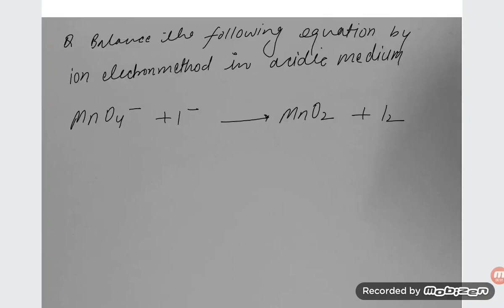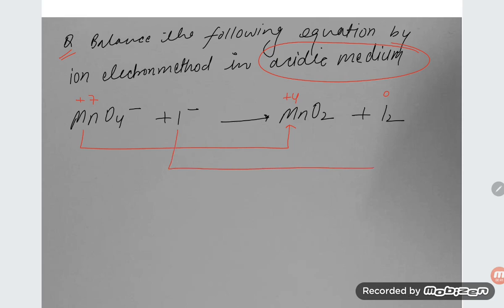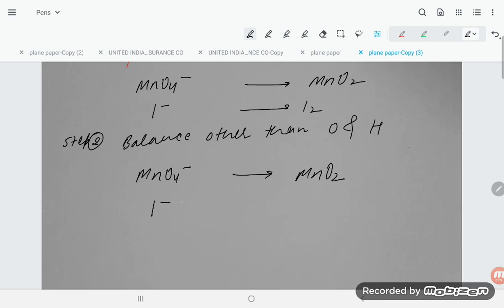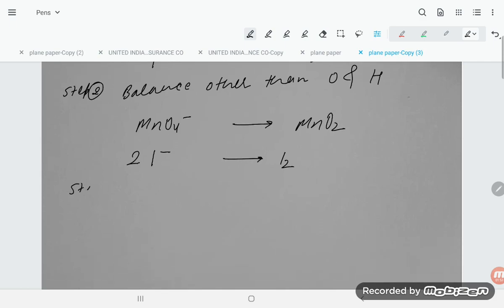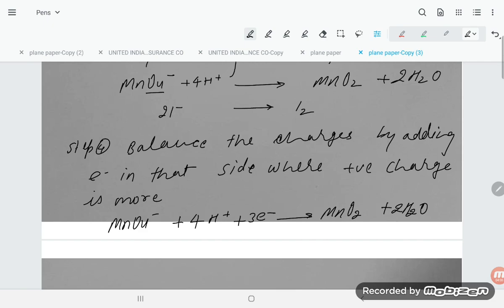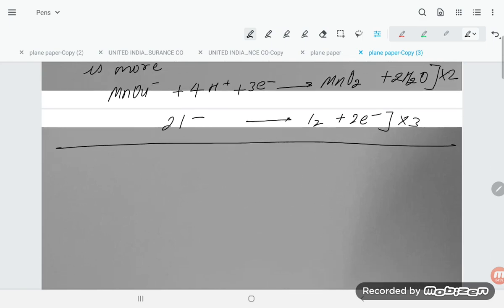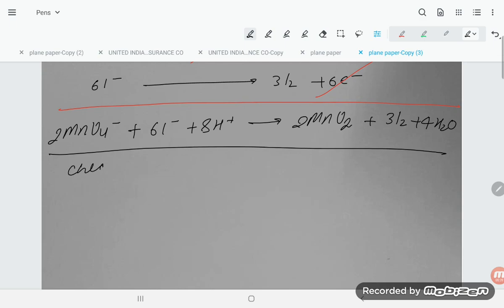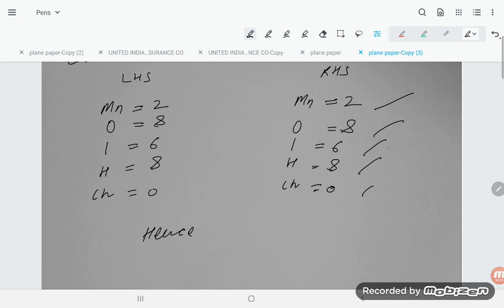balance MnO4- + I- gives MnO2 +I2 in acidic Medium by ion electron methods#class11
balance MnO4-  + I-   gives MnO2  +I2 in acidic Medium by ion electron methods